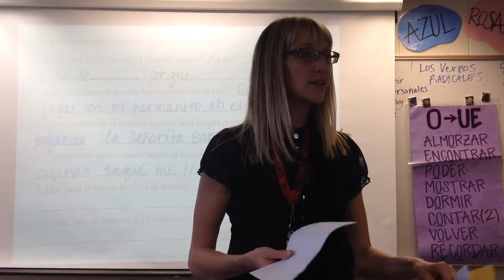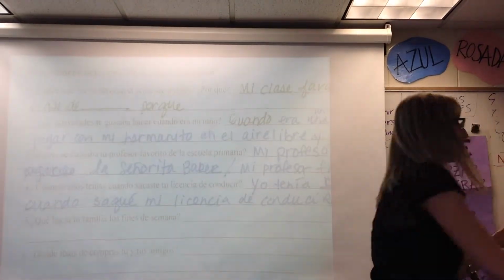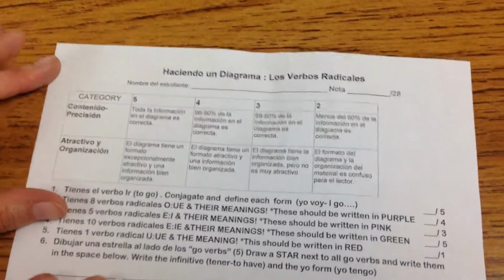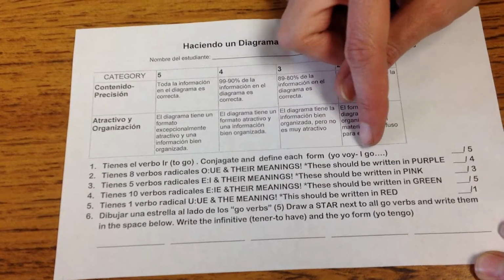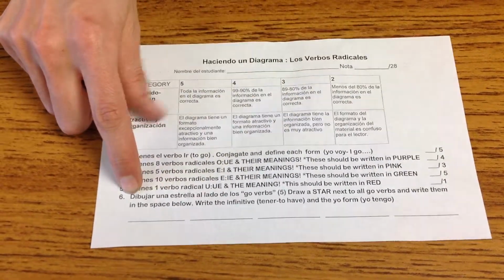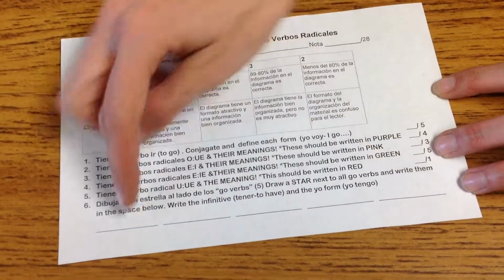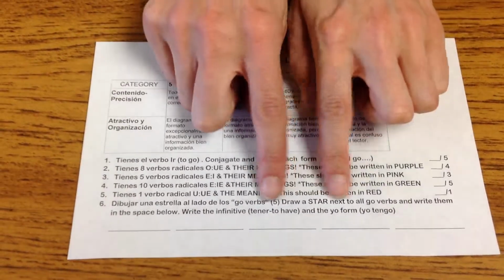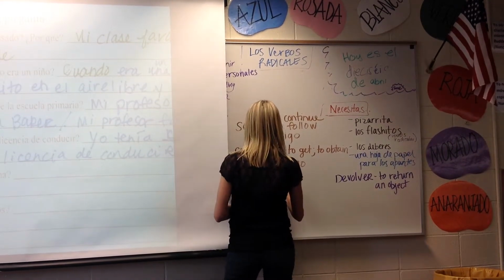Descubre I Leccion 4.1 Diagrama de los Verbos Radicales Ruddock Cheney High School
This video explains the visual diagram that students will be creating to help memorize the verbos radicales. I give examples of the project and also explain the rubric step by step.
Profesora Ruddock Cheney High School